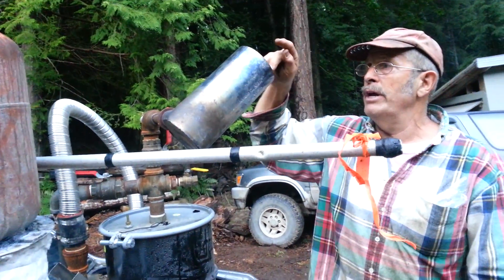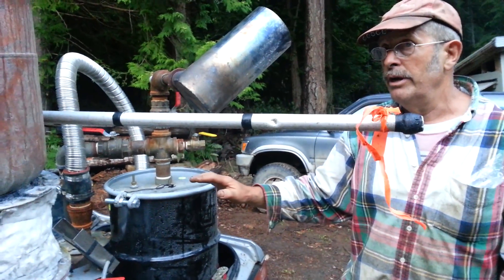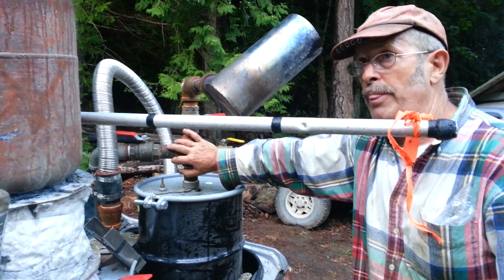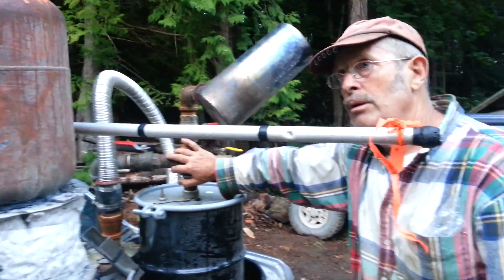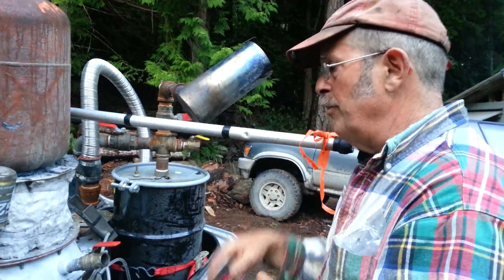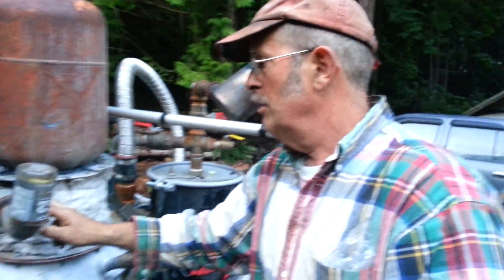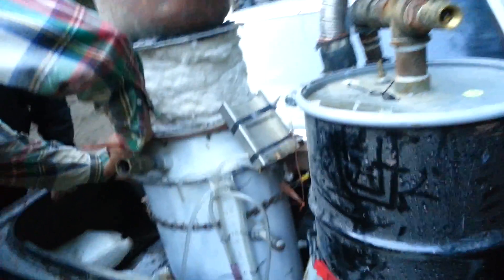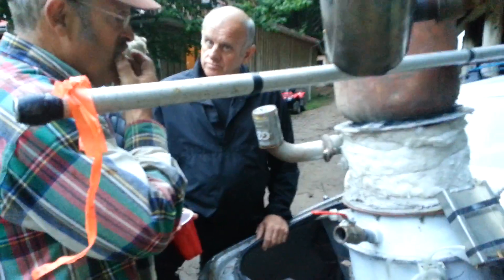Wood Burning Gas Car - Runs on Burning Wood Chips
Found this guy on Lasqueti Island (British Columbia, Canada) who has converted a car to run on wood chips. The wood burns to create a gas which is then fed into the gas system of the car. Here he is explaining how it works. All the plans are available online for free.